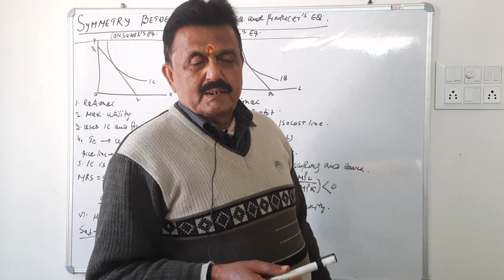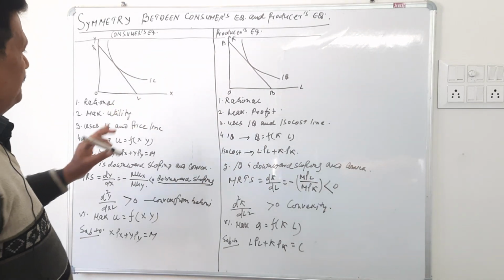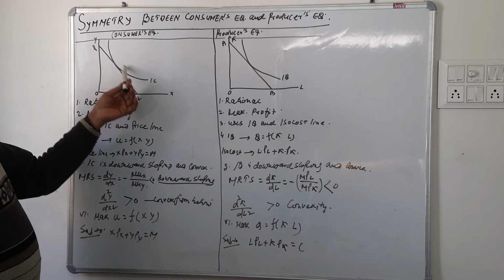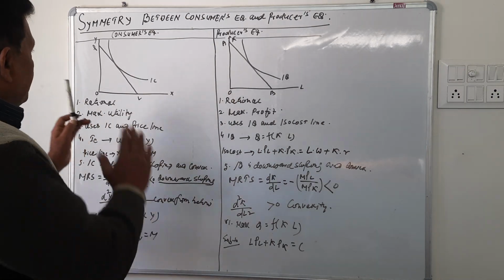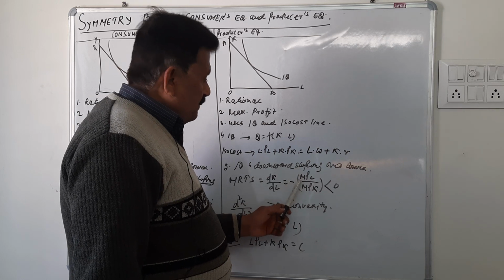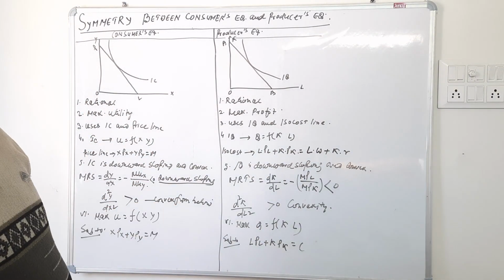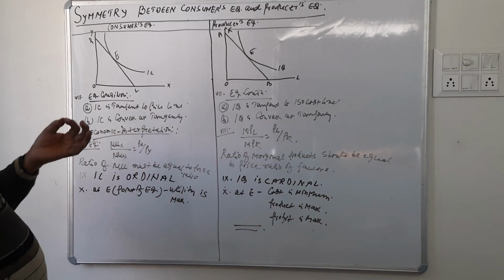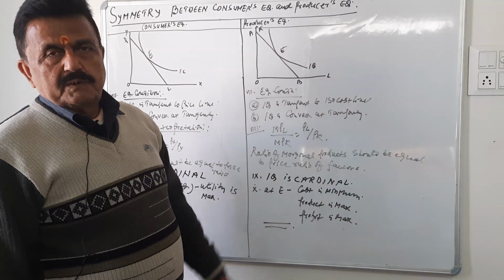Symmetry Between Consumer's Equilibrium And Producer's Equilibrium || Economics